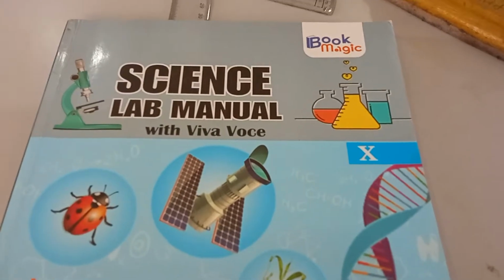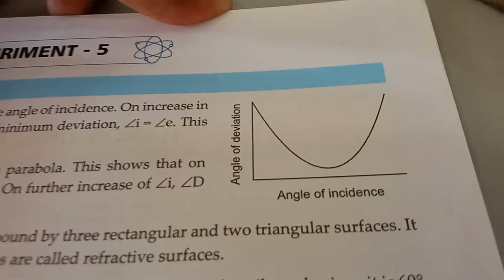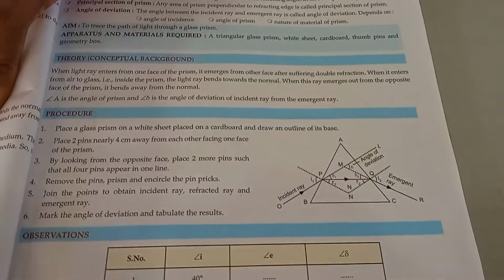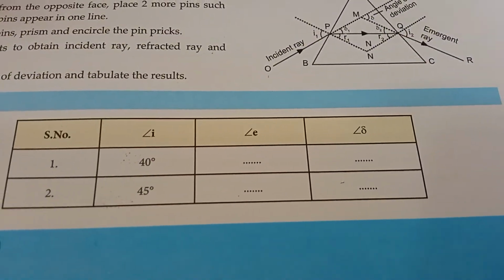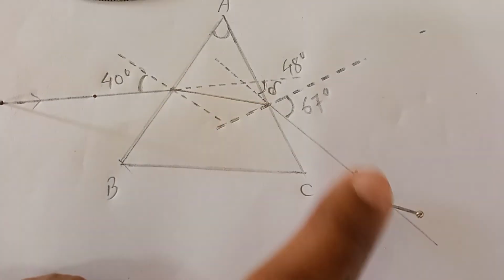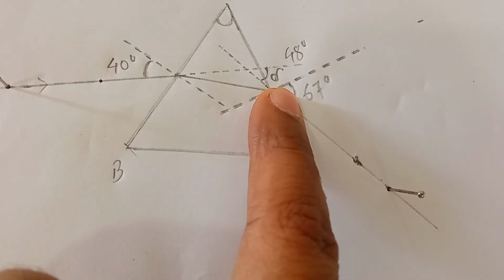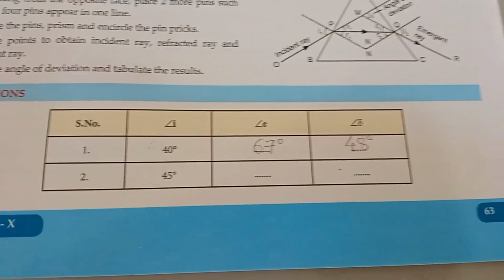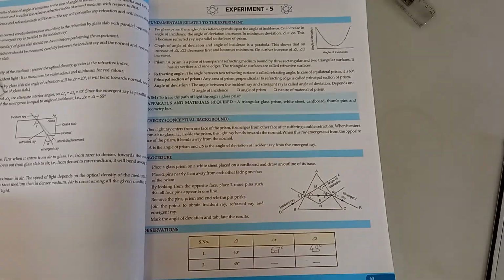To Study Path of Light through Prism